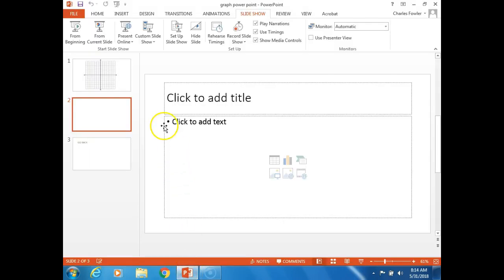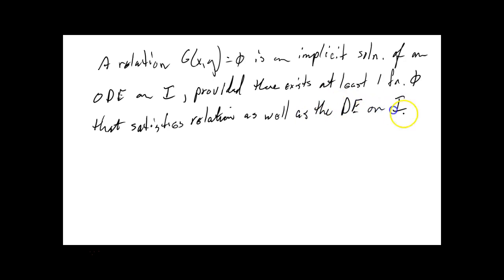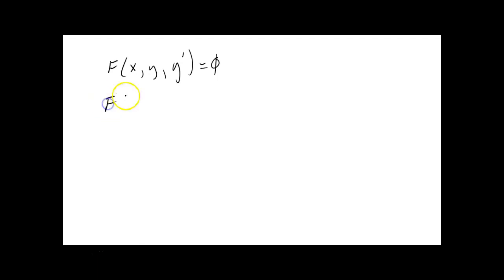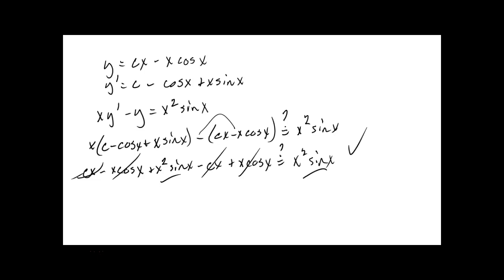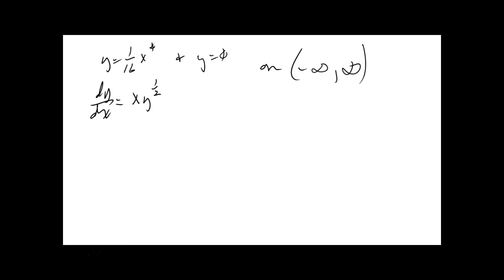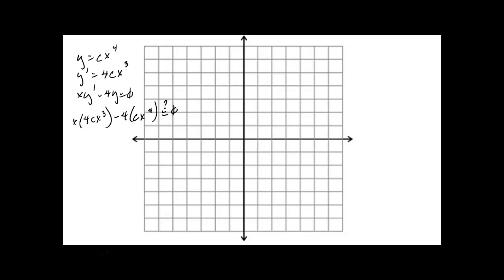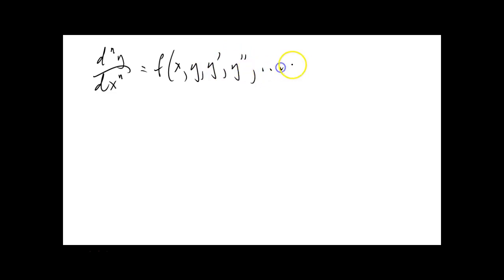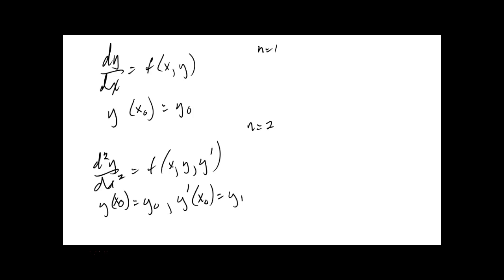MTH238 Sections 1.1-2